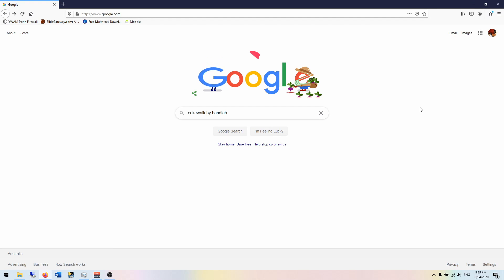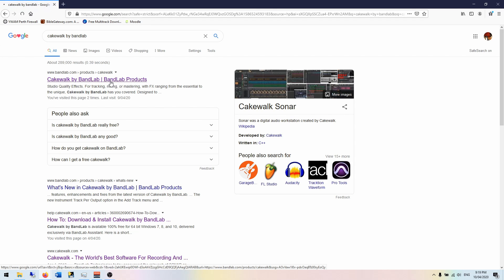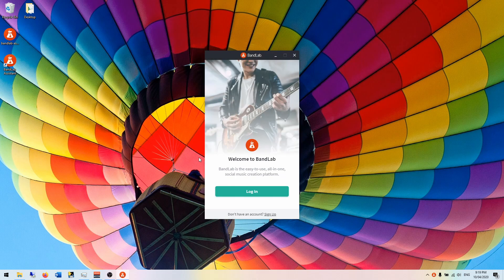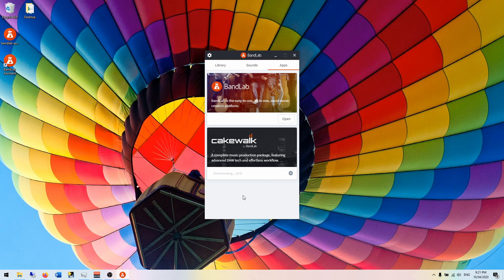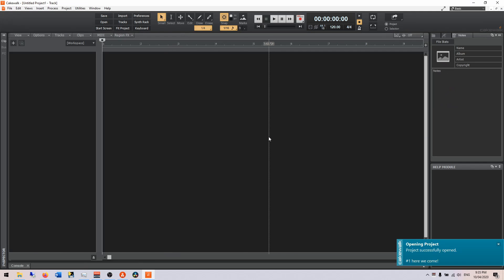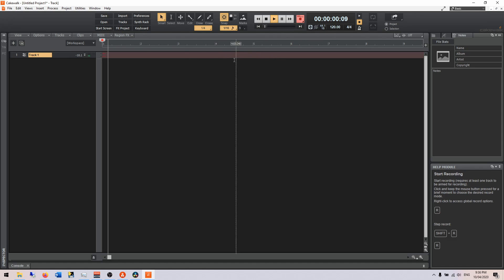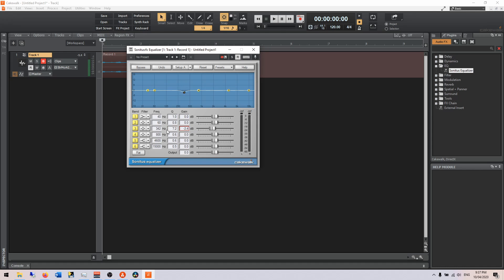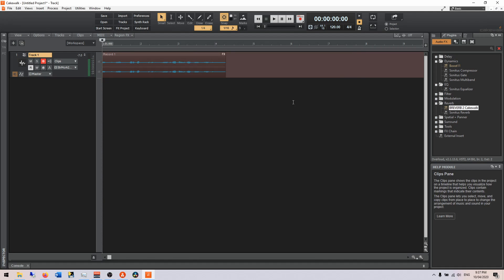Download and Install Cakewalk (Free DAW)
Get started becoming an audio engineer by downloading and installing the free DAW (Digital Audio Workstation) Cakewalk by Bandlab.

How to download and install Cakewalk - first you need to download the Bandlab assistant which will allow you to install Cakewalk.

Installation takes a little while, but once installed you have access to a professional level DAW which will allow you to record, mix, and edit audio!